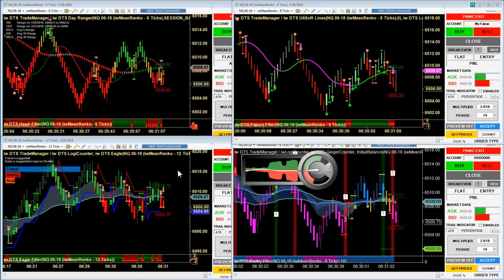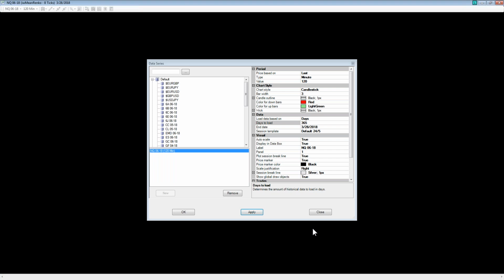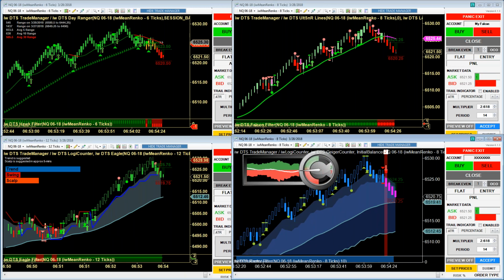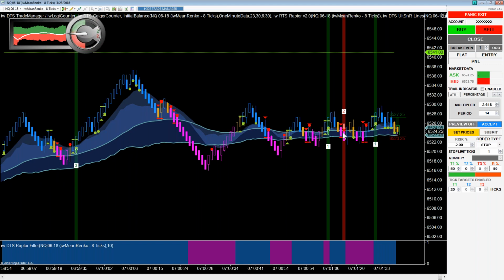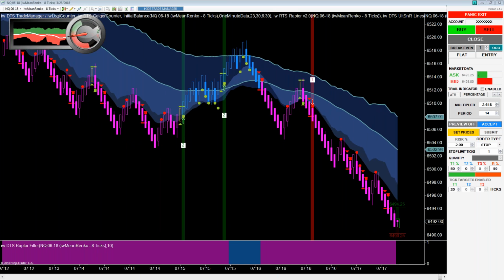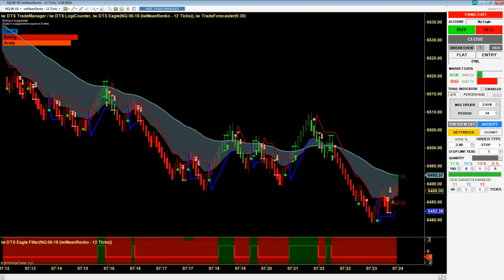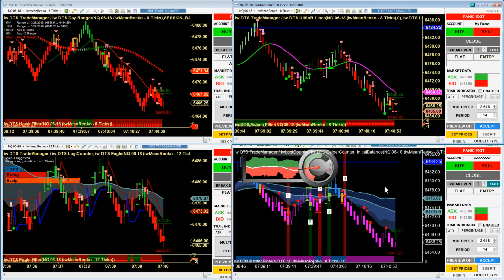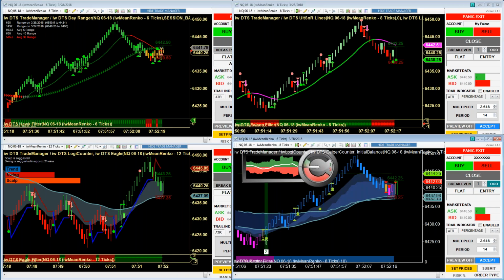MAR. 28, 2018 Indicator Warehouse Account Growth Training Room